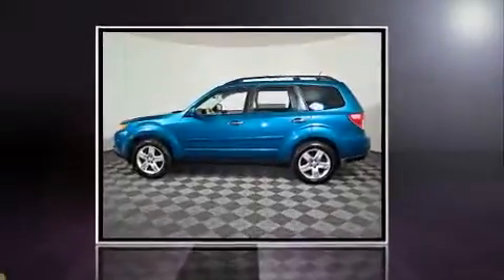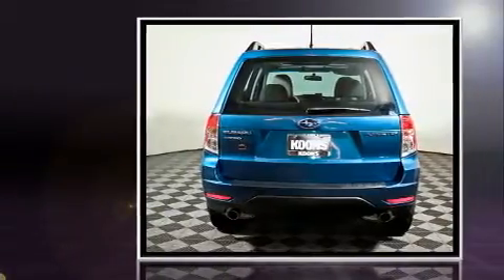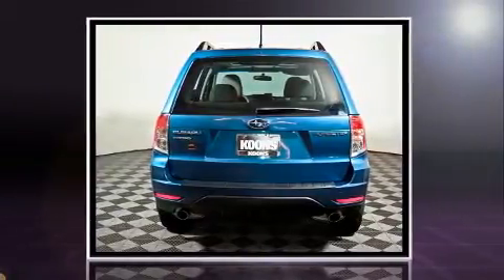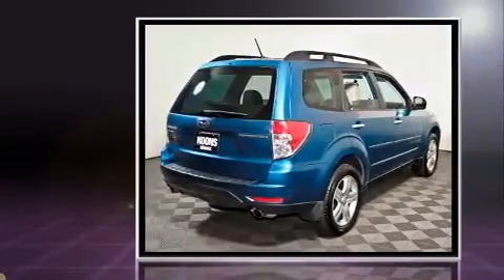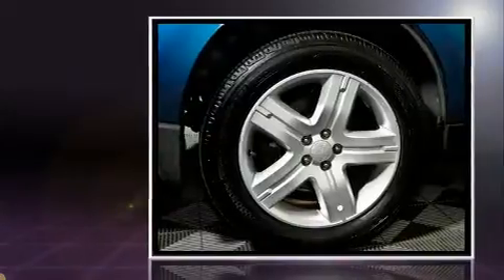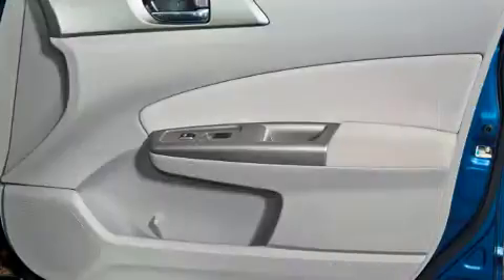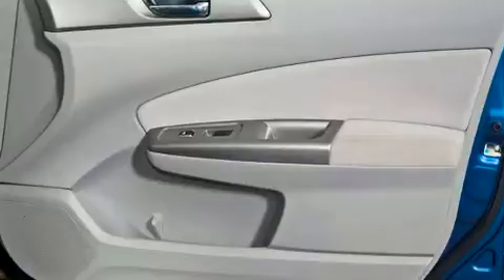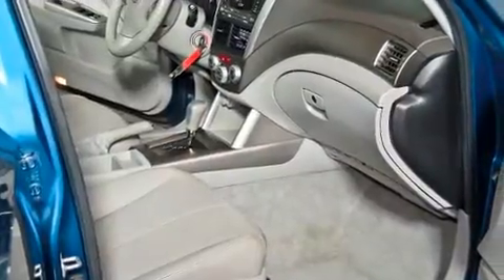2010 Subaru Forester 2.5X LTD in Vienna, VA 22182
Take command of the road in the 2010 Subaru Forester. It features a standard transmission, all-wheel drive, and a 2.5 liter 4 cylinder engine. Subaru prioritized practicality, efficiency, and style by including: leather upholstery, heated seats, front fog lights, power moon roof, power door mirrors and heated door mirrors, rear wipers, and cruise control. In the event of a rollover collision, side curtain airbags provide additional protection for outboard seated passengers. Our team is professional, and we offer a no-pressure environment. They'll work with you to find the right vehicle at a price you can afford. We are here to help you.